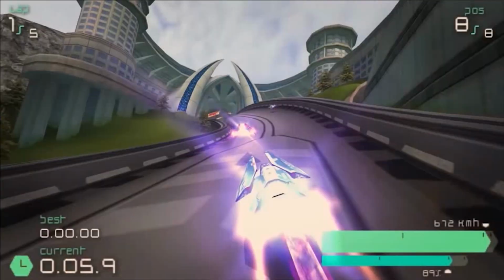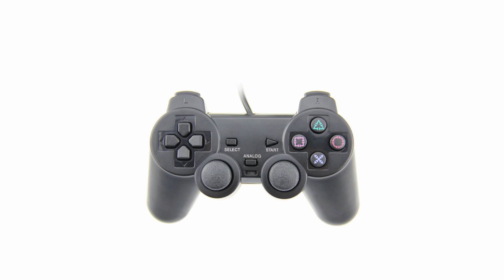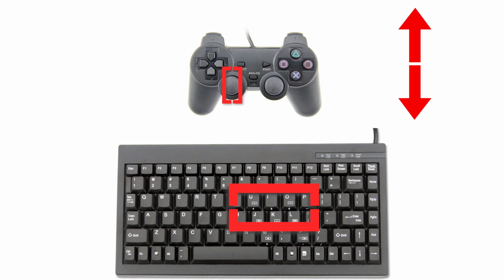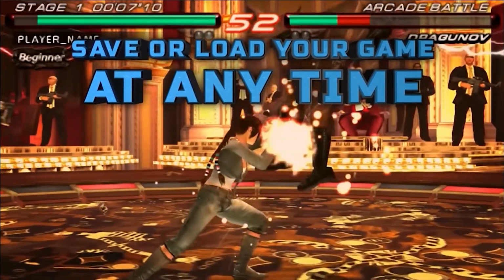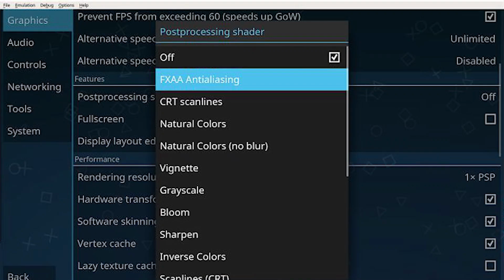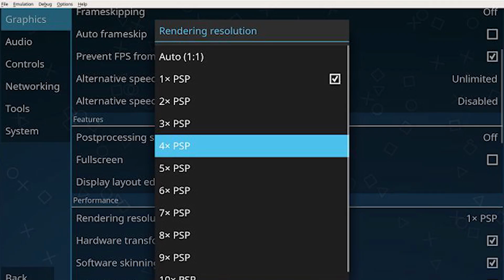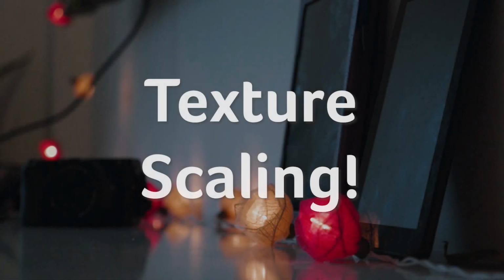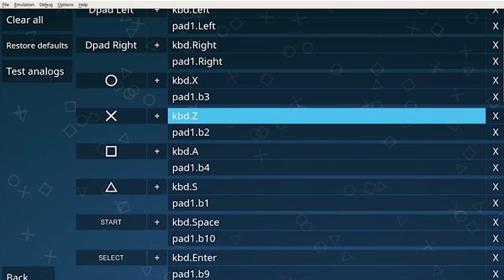How to Play PSP Games in Linux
The PSP may have been largely forgotten, but it’s still a great handheld console with some classic games. Relive all those great times with our guide on how to play PSP games on Linux, using the PPSSPP emulator.